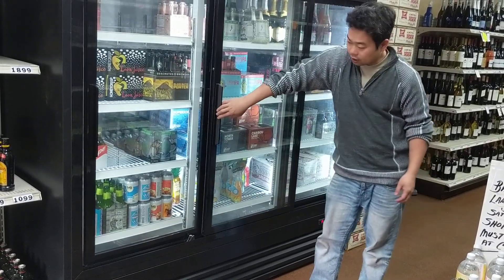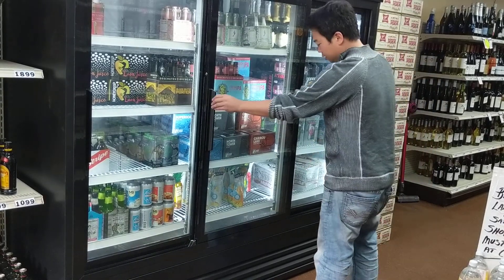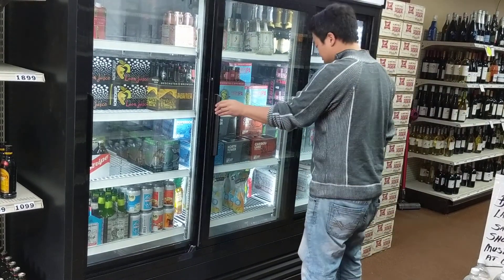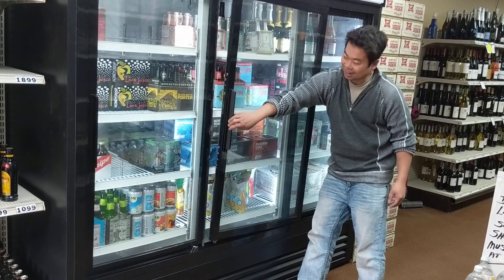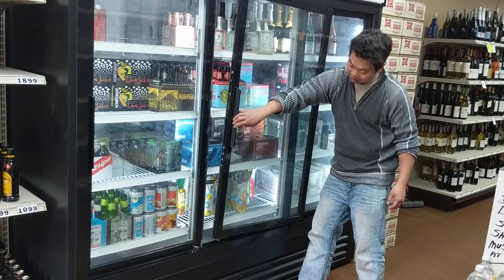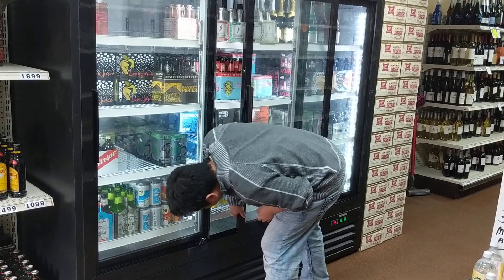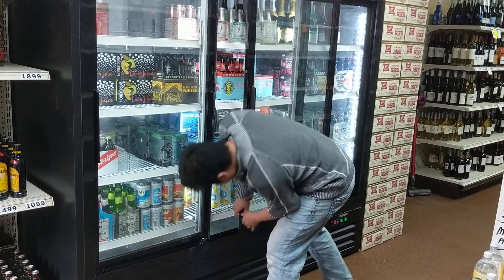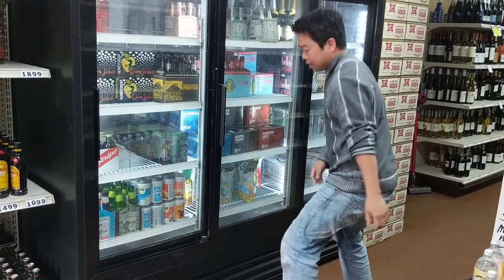Sliding door problem for merchandiser fridge.